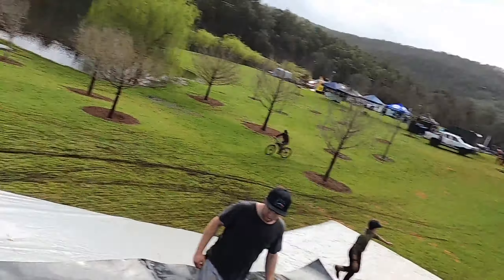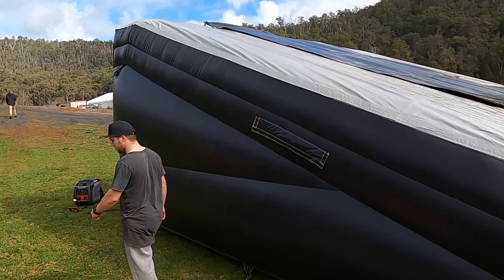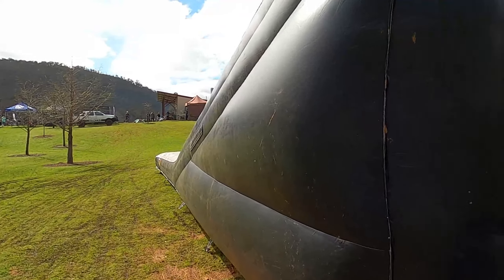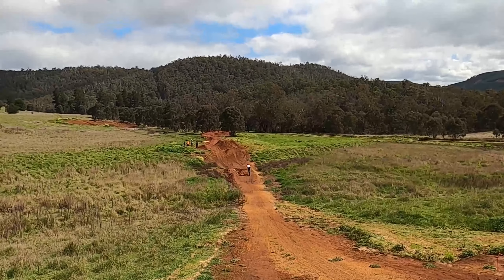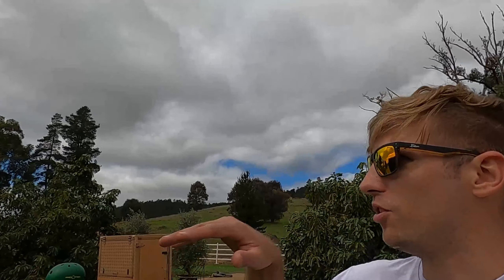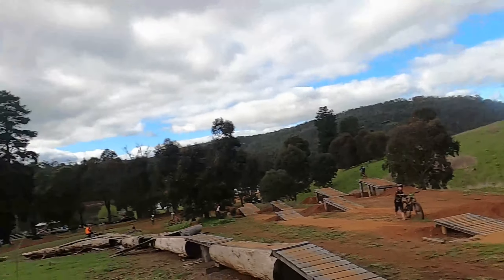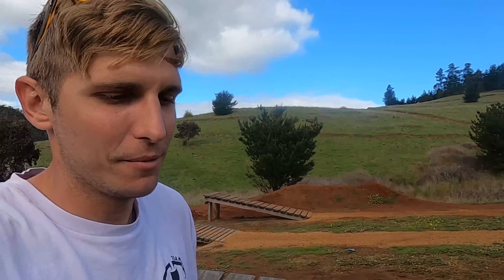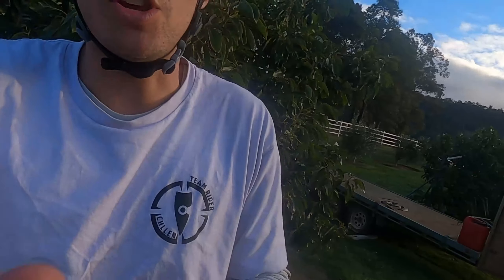THIS AIRBAG WAS INSANE🤯🤯🤯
So we ended up going to Linga longa park
To do a airbag show and man it was awesome to see what went down.

02:44 Travis Scott x Lil Baby Type Beat, Trap, Chill Beat, Hip Hop, [No Copyright Sound] [FREEUSEMUSIC]